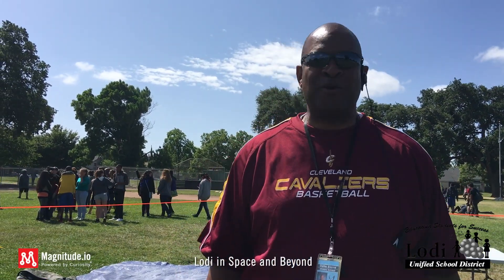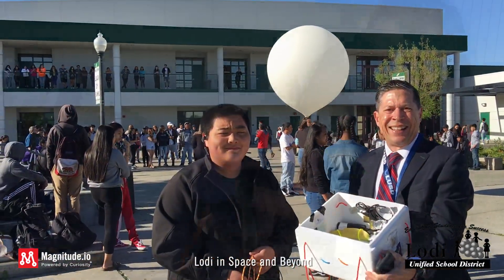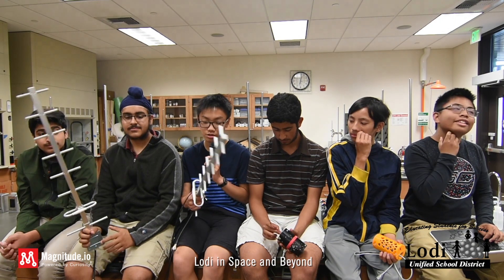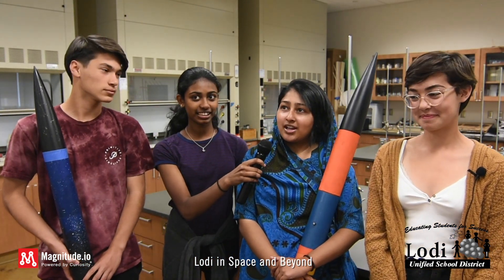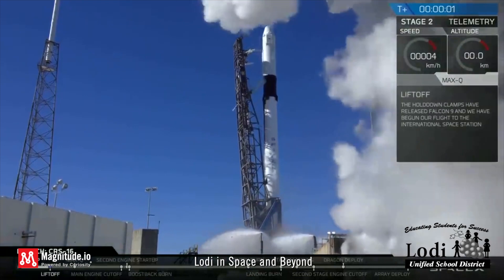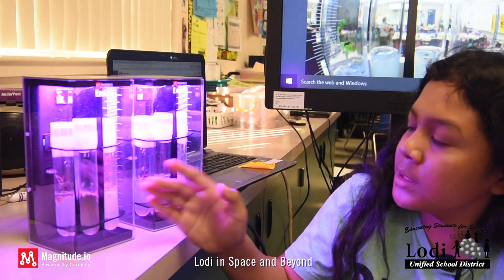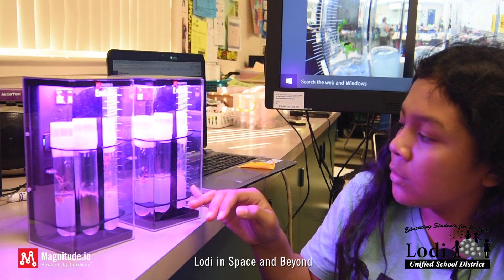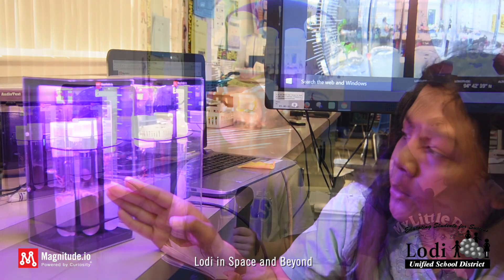What is happening in Lodi Unified School District?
What is happening in Lodi Unified School District? Here is what the students are saying. Huge thanks to all the students and teachers who participated in our ExoLab and CanSat program.

Ron Freitas, Board Member of Lodi Unified School District
Brad Watson, Principal, Delta Sierra Middle School
Chris Sell, Social Science, Millswood Middle School
Christina Colburn, Astronomy Teacher, McNair High School
Aleathea Langone, Science teacher, Middle College High
Jim Davis, Principal, Middle College High
Diane Torres, Science Teacher, Julia Morgan Elementary
Lisa Kotowski, Assistant superintendent
Charalee Cunningham, Science coach

Lodi in Space and Beyond